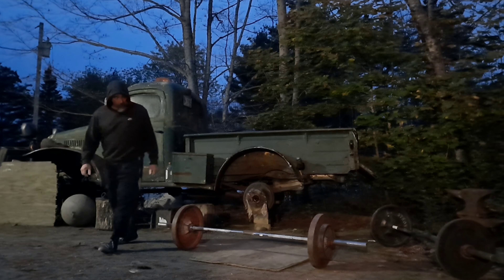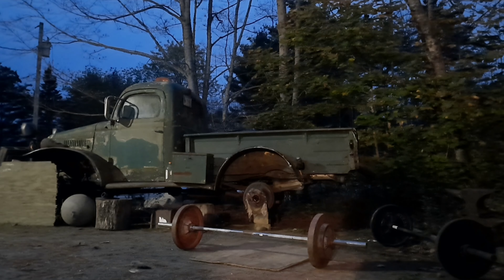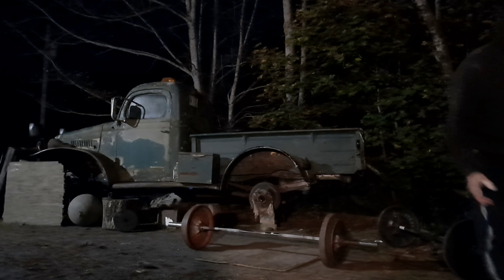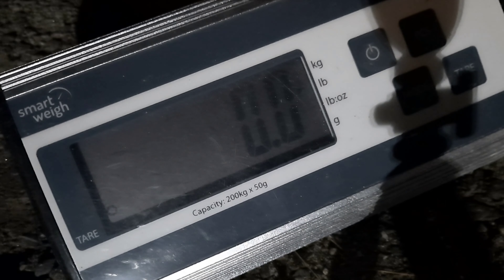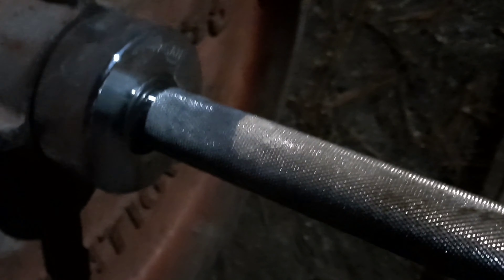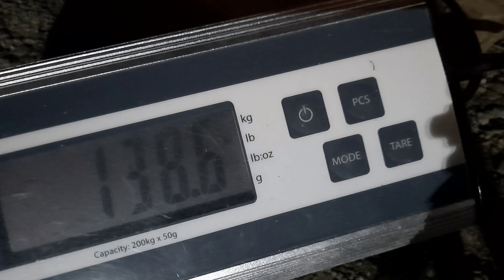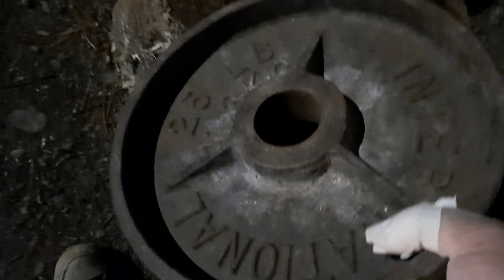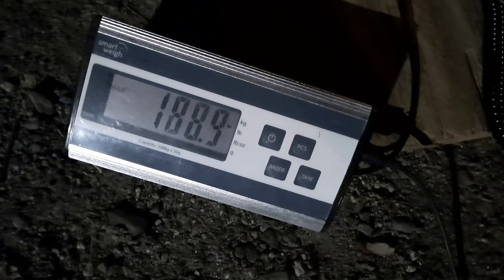Clean & Jerks 208¼lb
Pretty sore from the Superset foolishness of yesterday's Pullover & Presses and Self Loaded Leg Presses! Wasn't sure where these were gonna end up. Let me tell ya, these are the most put together Clean & Jerks l've done in years! Praise the Lord! Stubbornness CAN be a good, rewarding quality.
"But without faith it is impossible to please him: for he that cometh to God must believe that he is, and that he is a rewarder of them that diligently seek him." - Hebrews 11:6